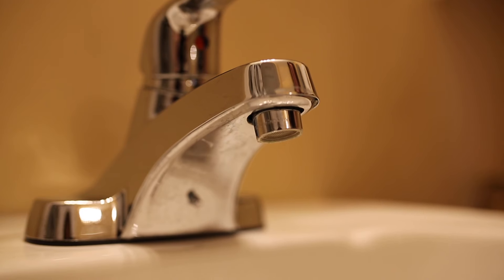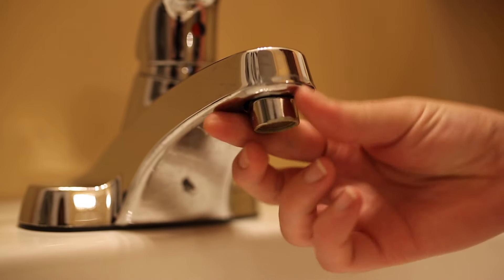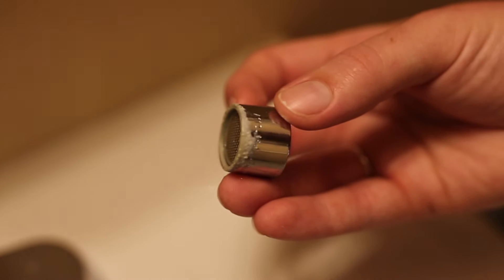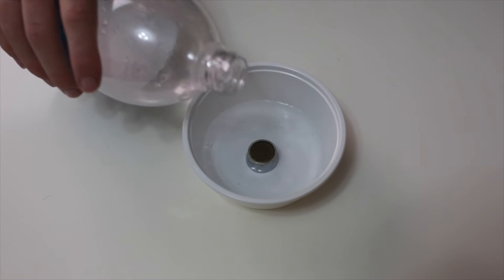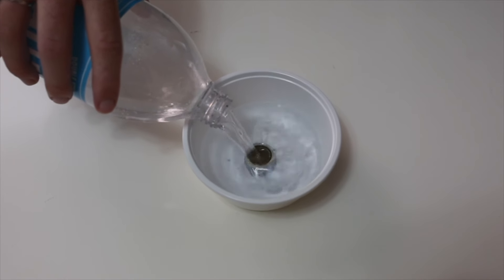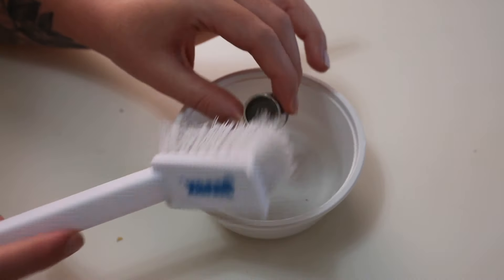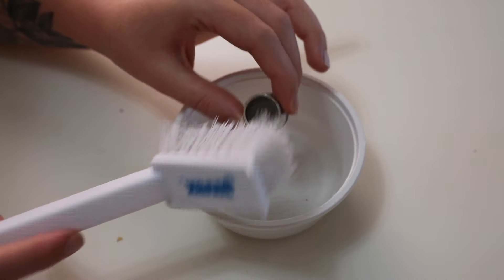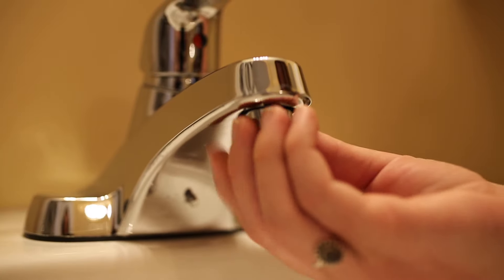How to Remove Hard Water from Your Faucet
Have you ever gotten a good look under your sink faucet? There’s a good chance it’s coated in hard water. Cleaning it is so simple. Watch us get this tap looking sparkling new!